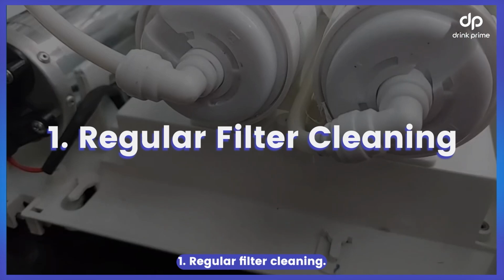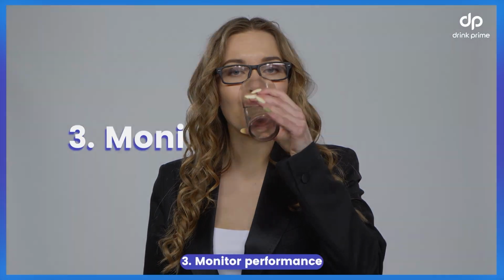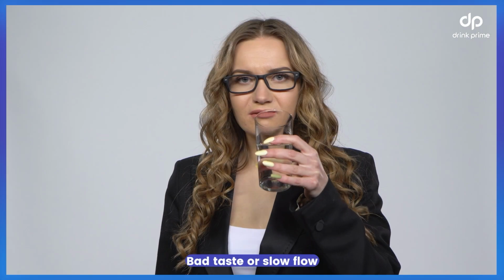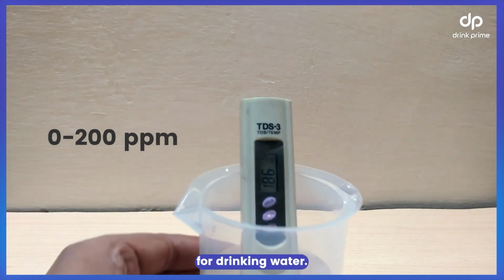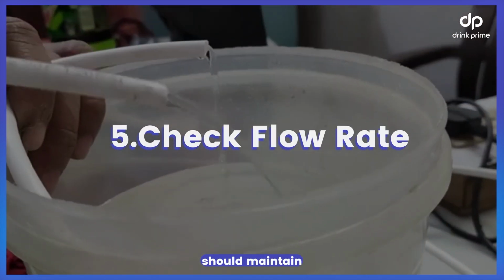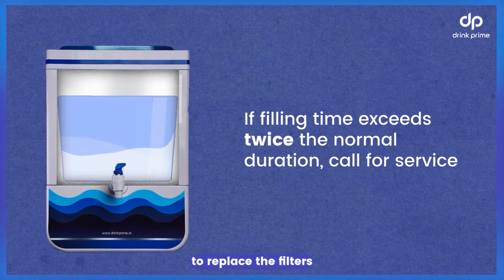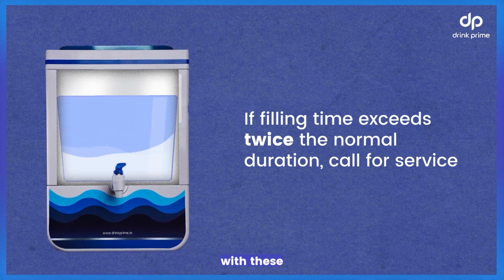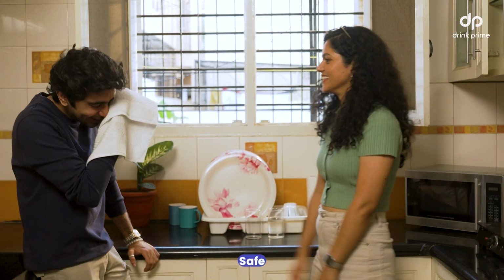BEST Water Purifier Maintenance Tips You Need NOW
DIY Water Purifier Maintenance Tips | Keep Your Water Safe 💧

Regular maintenance ensures clean and safe drinking water. Follow these simple DIY tips to keep your purifier running smoothly!

0:00 - Basic maintenance tips – Set reminders and create a maintenance calendar.
0:10 - Professional servicing – Consider an annual service contract for regular check-ups and discounts.
0:17 - DIY upkeep at home – Clean filters and the water tank regularly using safe methods.
0:30 - Performance monitoring – Check for bad taste, slow flow, or strange noises and take action.
0:37 - TDS & flow rate testing – Ensure water purity (0-200 ppm) and replace filters when necessary.

🔹 Stay proactive, stay hydrated, and keep your water purifier in top condition!